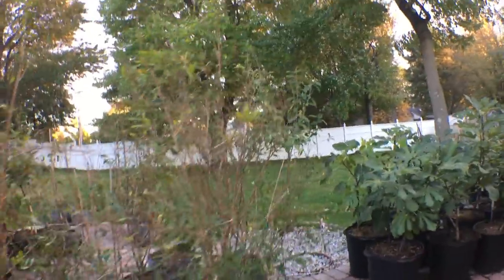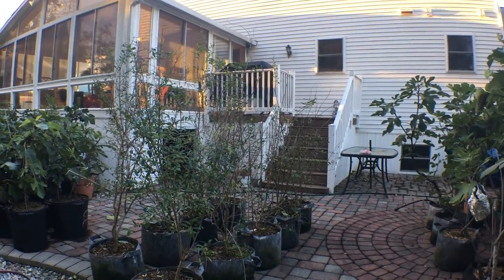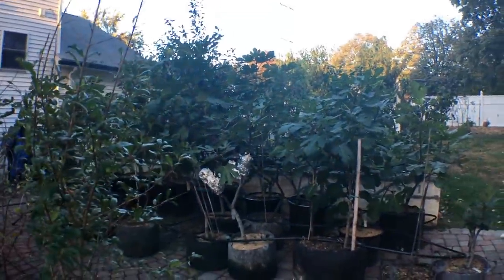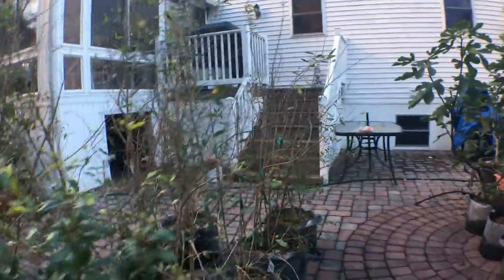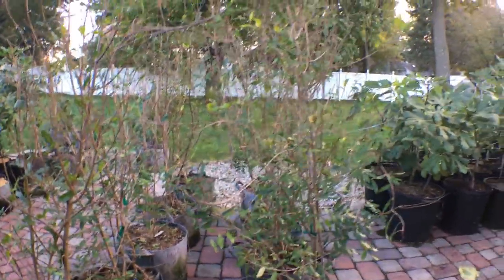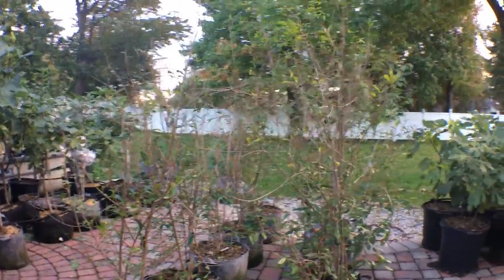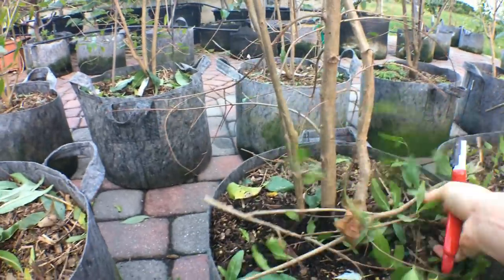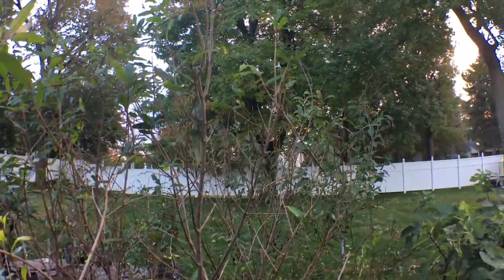Pruning/Growing Pomegranates in CONTAINERS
A little bit of a pomegranate update. Varieties grown:

Desertnyi
Parfianka
Purple Heart/Sharp Velvet
Red Silk
Salavatski
Sirenevyi
Sumbar
Sverkhranniy
Myagkosemyannyi Rosovyi
Gissarski Rosovyi

Instagram.com/rossraddi
Twitter.com/rossraddi